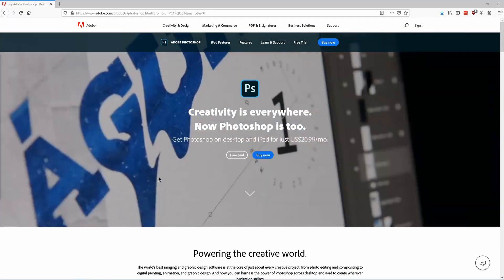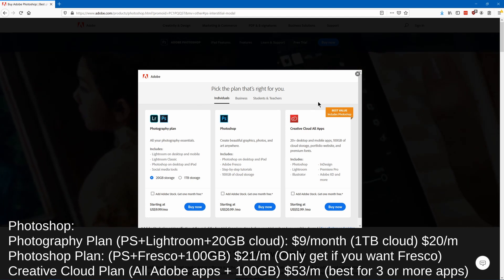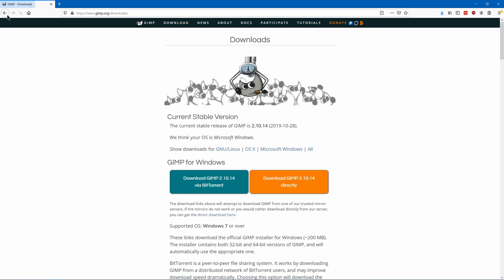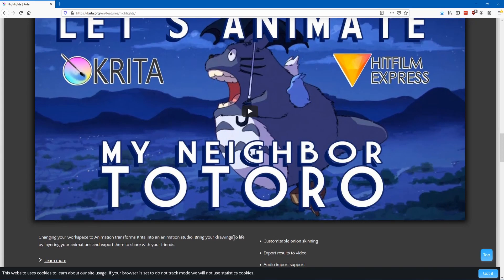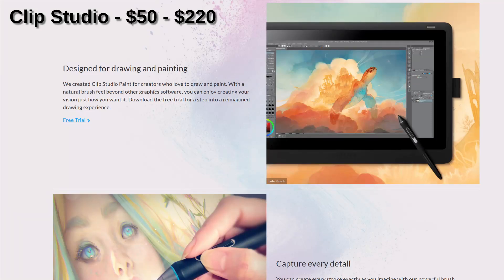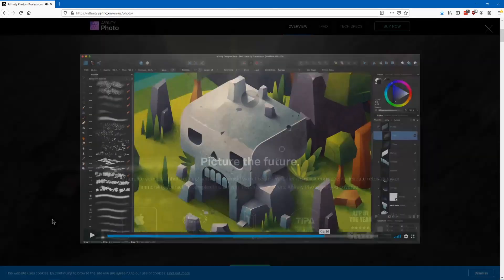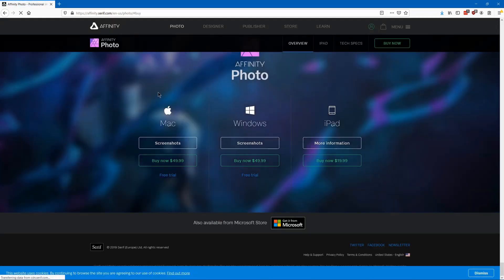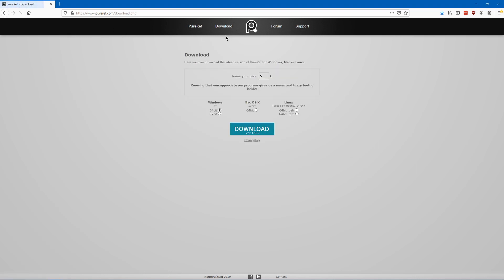BEST Image Editors for Game Dev | 2D Game Dev Tools 1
A good image editor is important for game development. This video shows the best image editors for game dev, including:
Photoshop
Gimp
Krita
Photopea
Affinity Photo